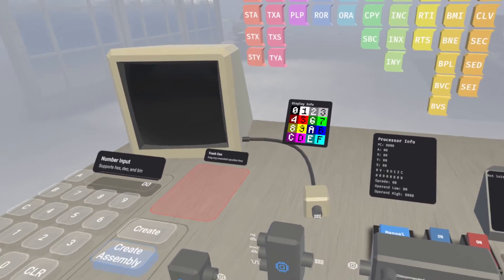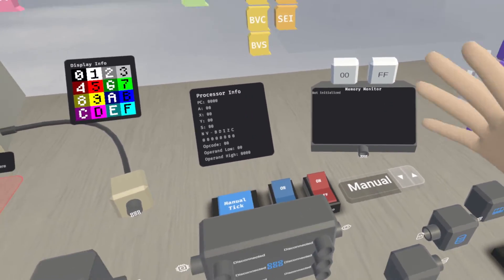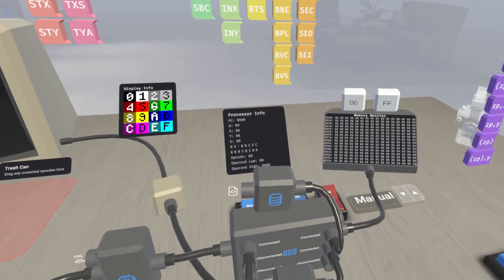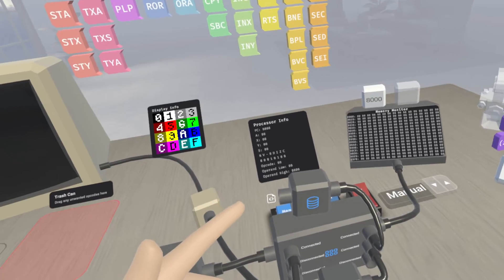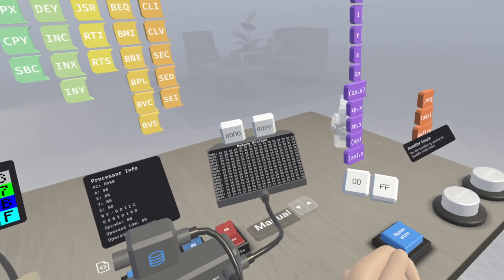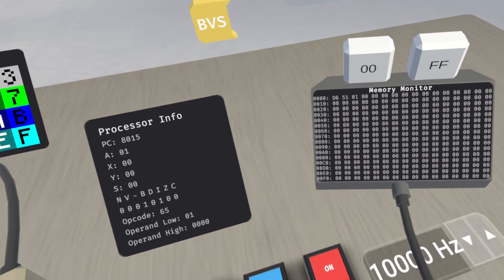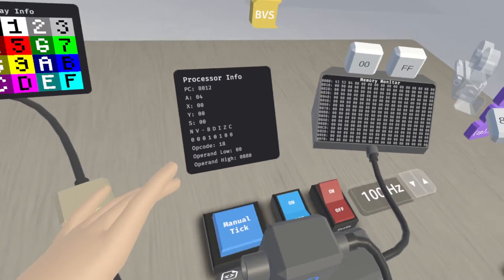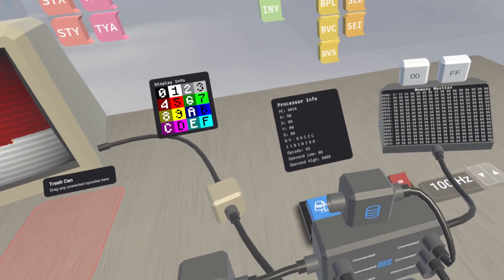Processor Simulator: July 4th Progress Update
In this update, I demonstrate quick switching between controllers and hand tracking and the new memory monitor component, as well as discuss some other changes that are coming soon.